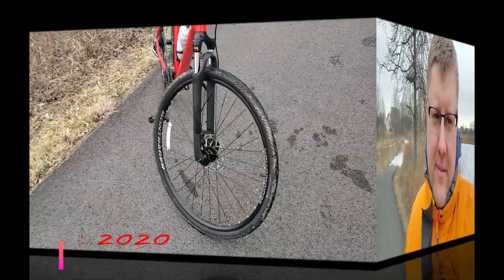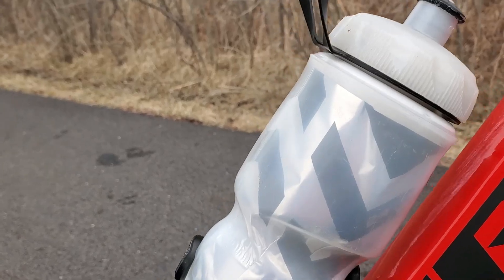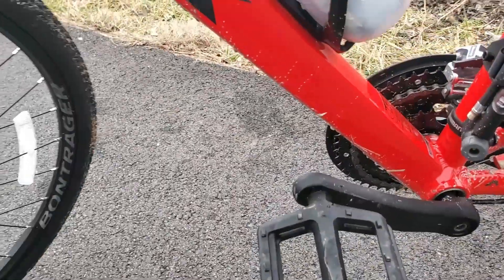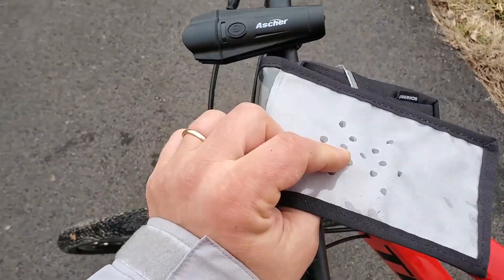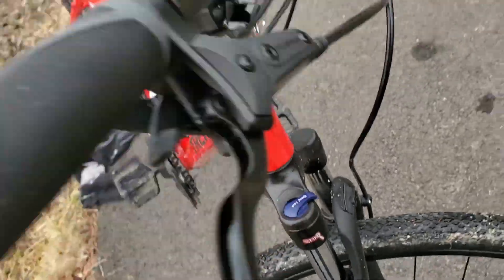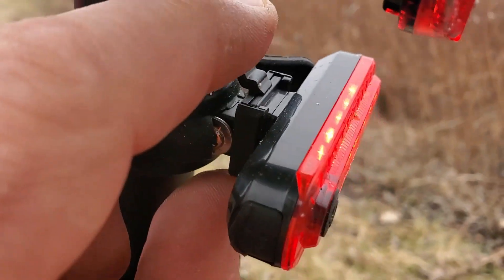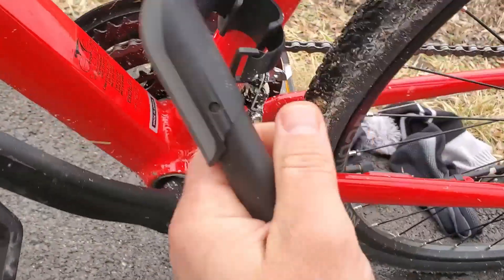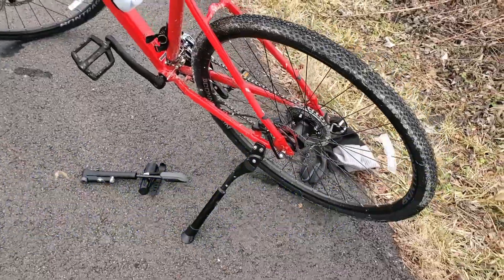Trek Dual Sport 2 hybrid bike 2020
I recently purchased this beautiful Trek Dual Sport 2 hybrid  bike, and in this video I would like to share it with you and tell you what I think about it. This is my second time riding this bike, and I did 20 miles so far in mid of February.
I am not expert on bikes ,but this one cough my eye and I bought it spontaneously without hesitation and I am very glad that i did it.

Ascher rechargable flashlight :

CANWAY Bike Tail Light

BROTOU Mini Bike Pump